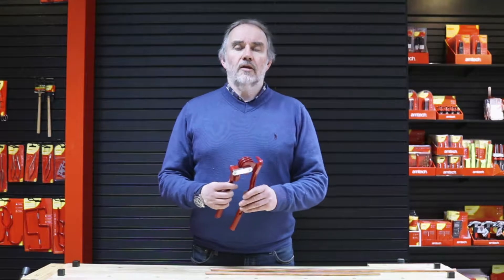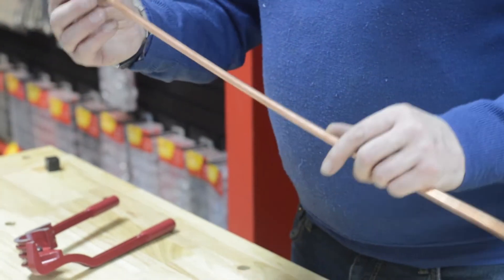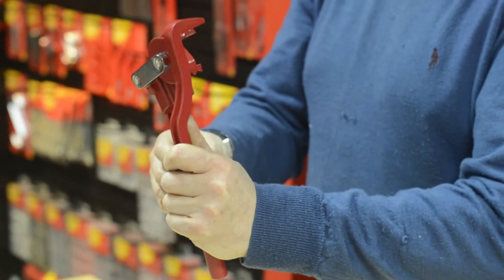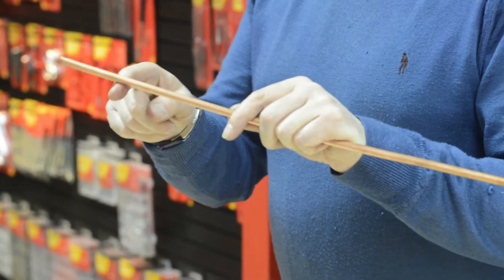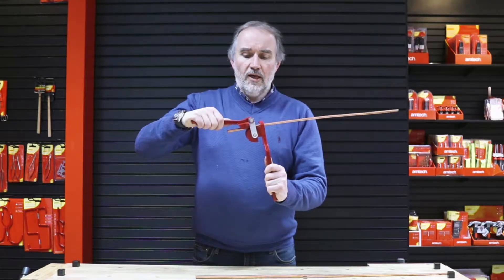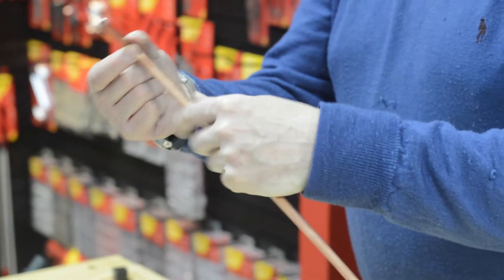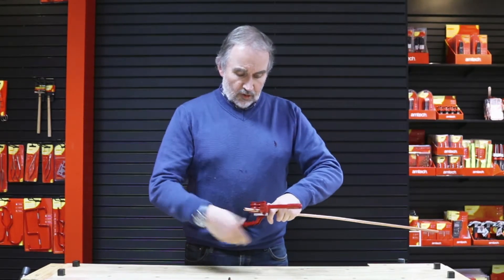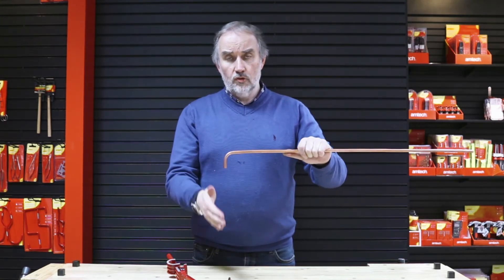How do you use the 3-in-1 pipe bender?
In this video our DIY expert will answer questions sent by you directly from our website. Today he is using a 3-in-1 pipe bender] (Stock Code: C2950).